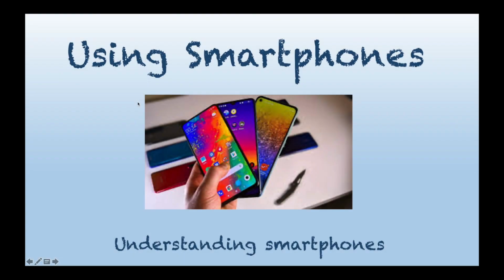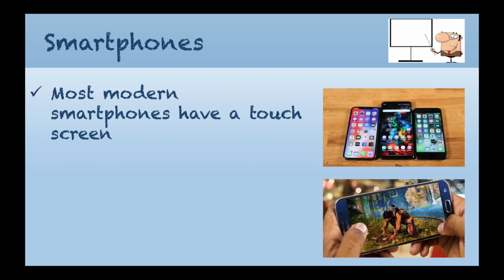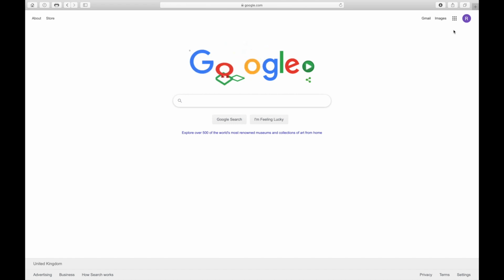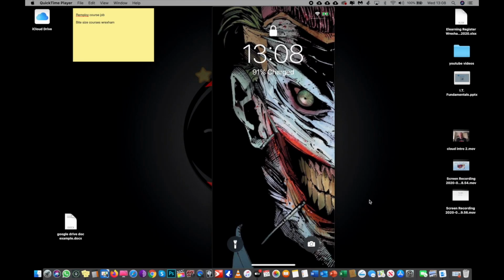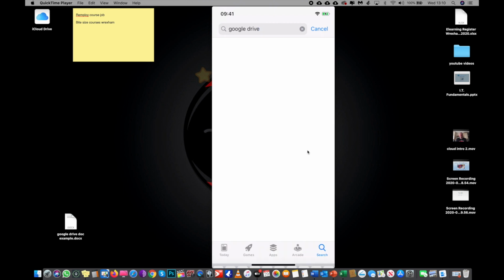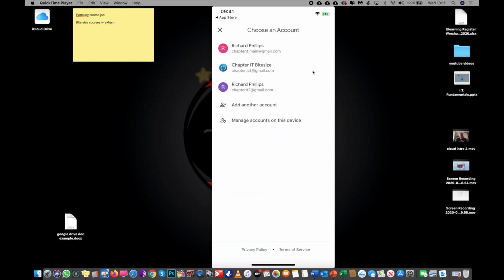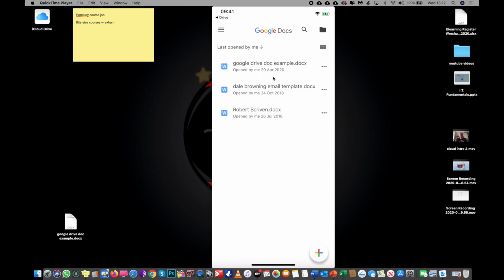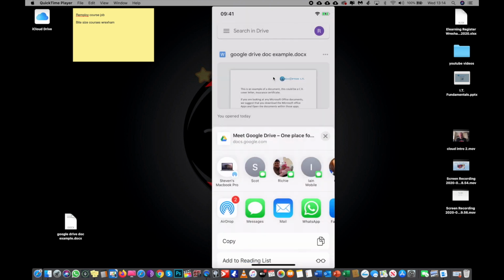Downloading the google drive app on your smartphone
This is part 2 of the cloud sessions. We are now downloading the google drive app a smartphone